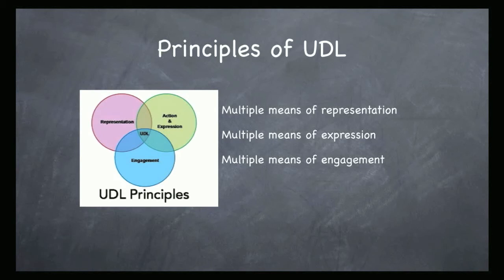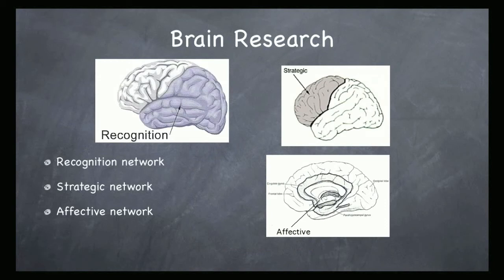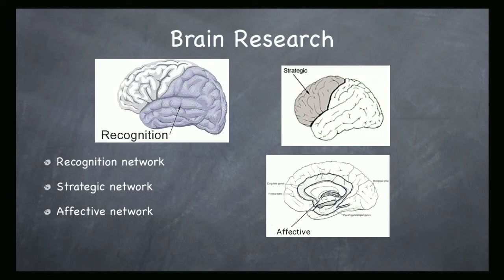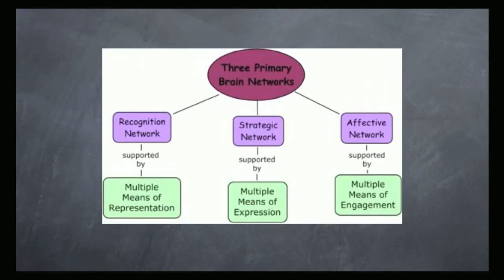Universal Design for Learning: Sharing Ideas & Building Resources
A presentation on Universal Design for Learning for Walden University module "Reaching and Engaging All Learners Through Technology"